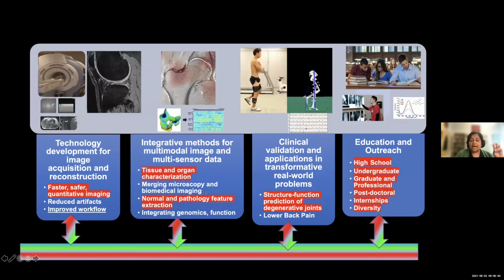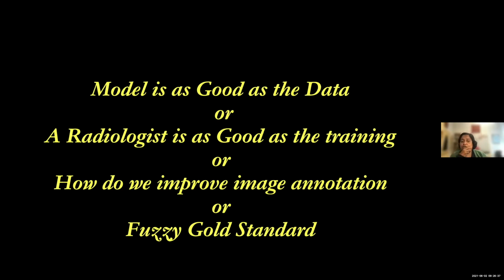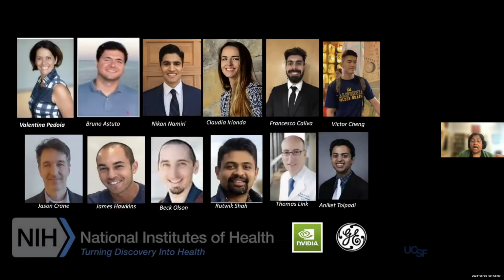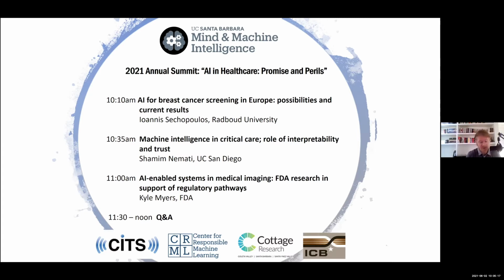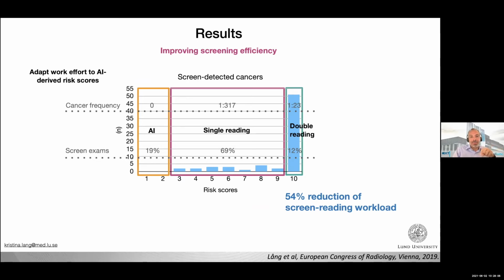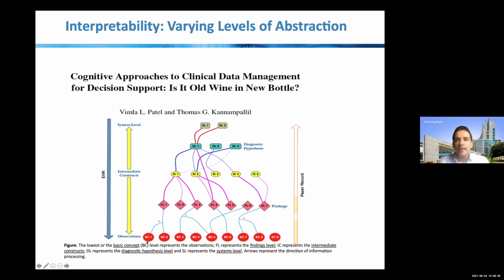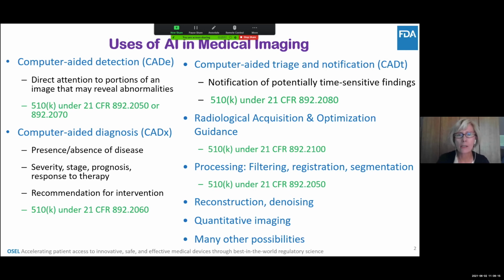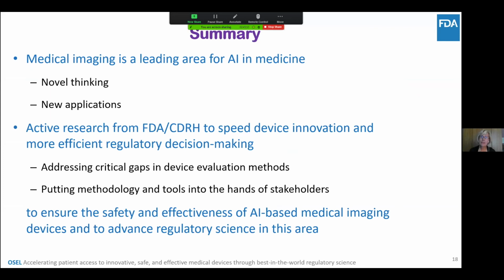2021 MMI Summit Day 2